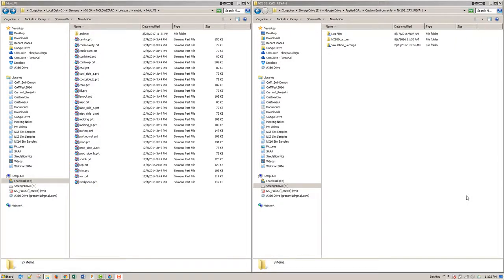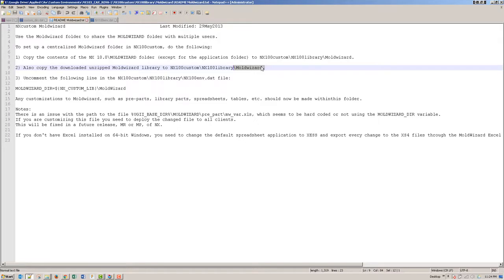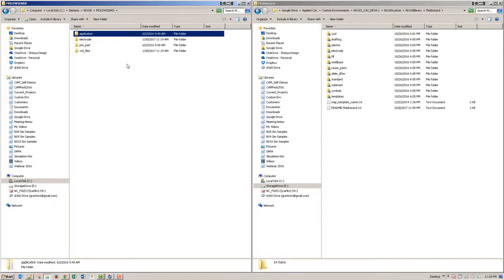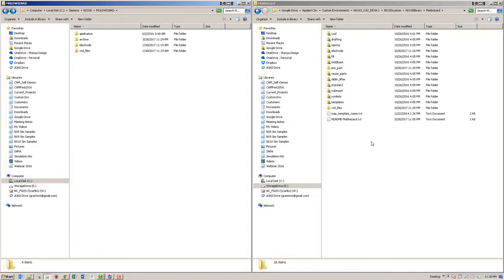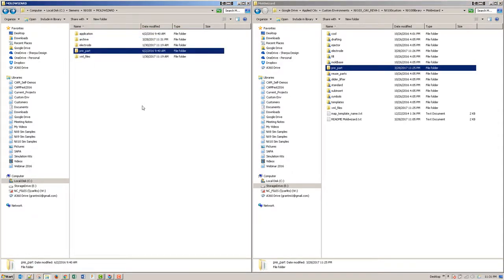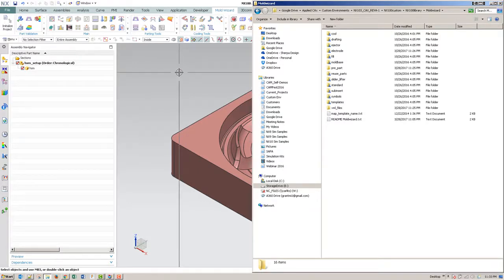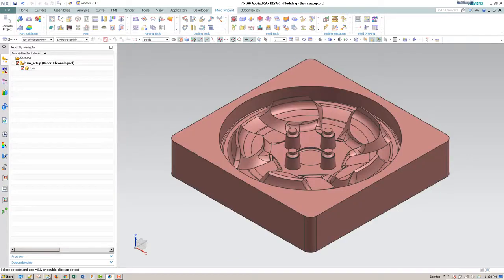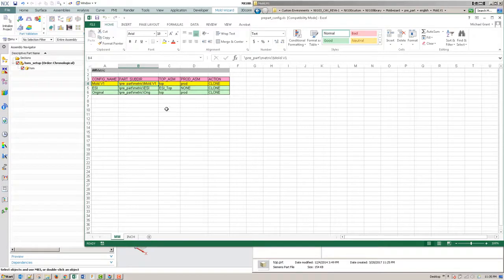Siemens NX10 Mold wizard templates customization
This video will show how to setup and customize Siemens NX10 Moldwizard templates. It also covers accessing templates so you can customize your initialization templates in order to simplify them or make changes, and allow for you to capture your preferences.